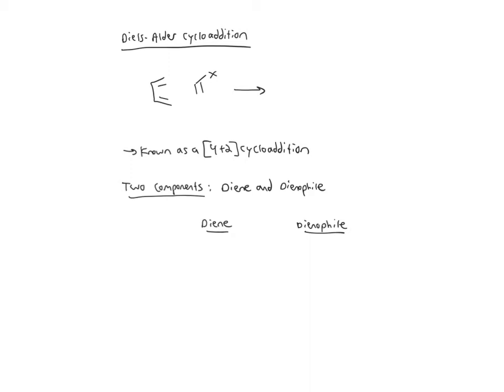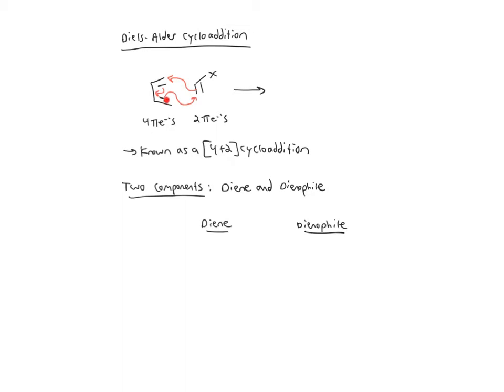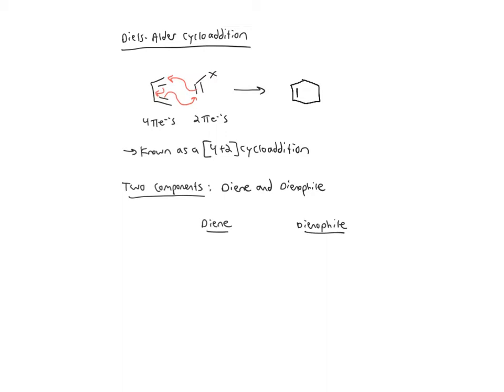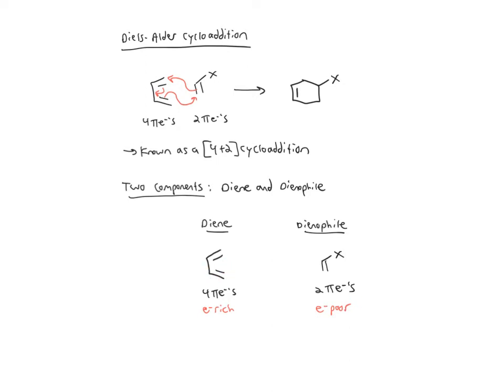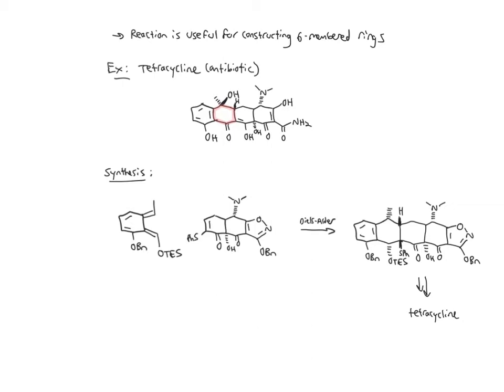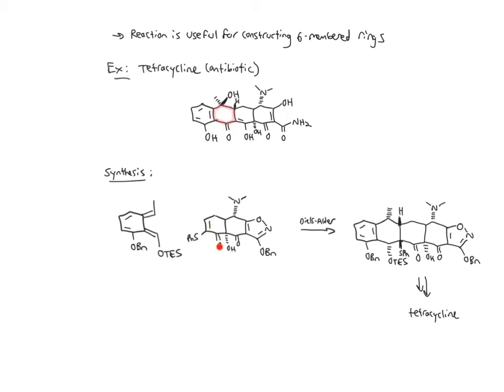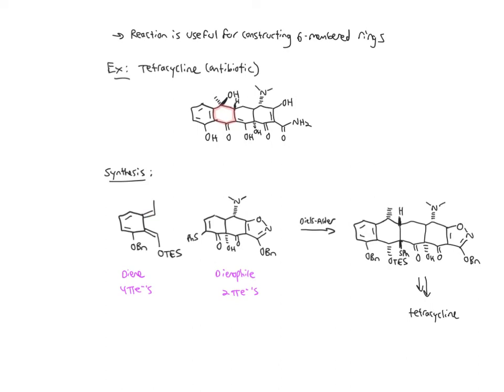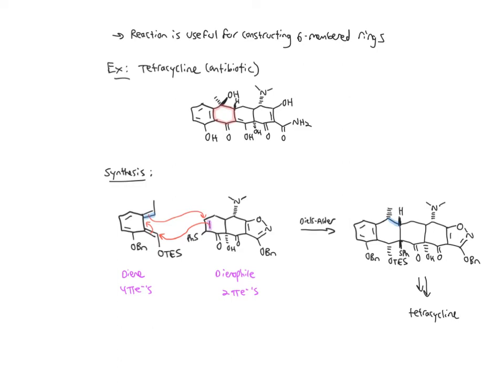12.3 Introduction to Diels Alder Reaction